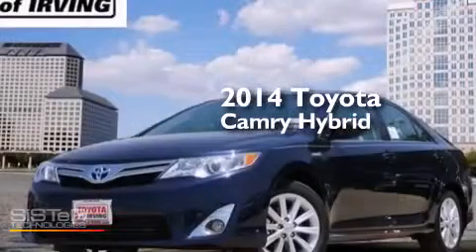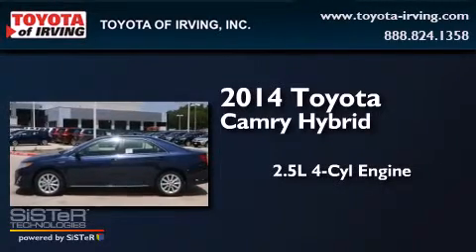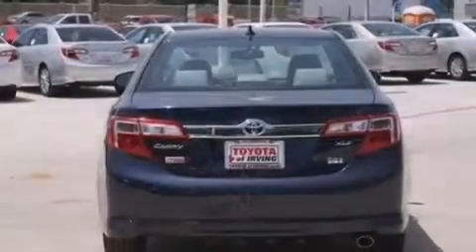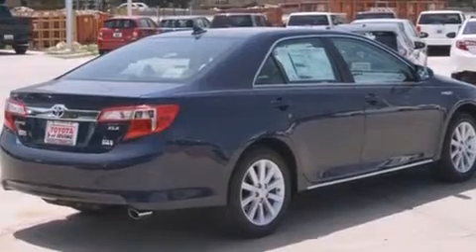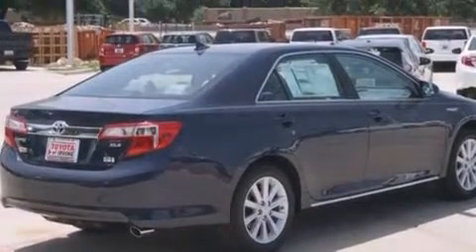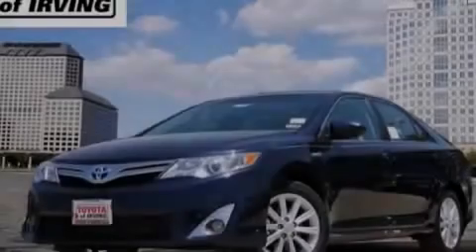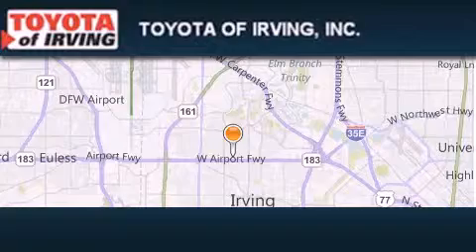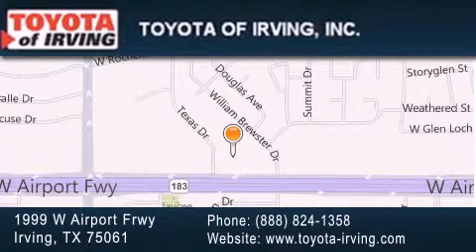2014 Toyota Camry Plano TX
We've been honored to serve the Irving TX area , we promise that your experience at our dealership will exceed your expectations ! Year : 2014 Make : Toyota Model : Camry Engine : 2.5L 4Cyl Hybrid Trans . : Automatic CVT Exterior : Parnp Miles : 4 Toyota of Irving 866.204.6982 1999 W. Airport Frwy Irving , TX 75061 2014 Toyota Camry Irving TX